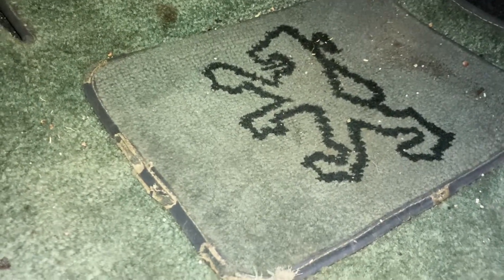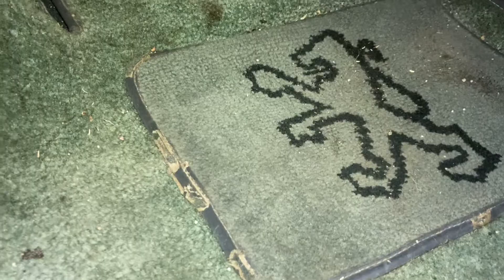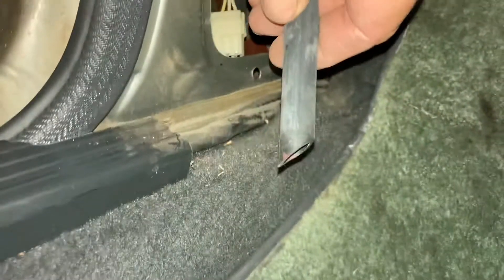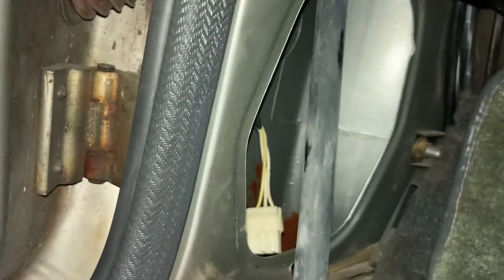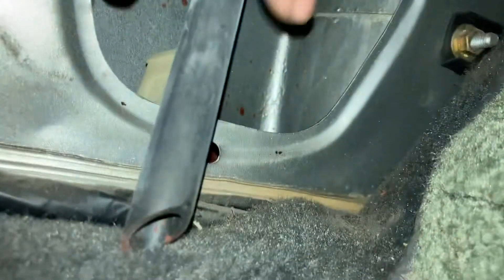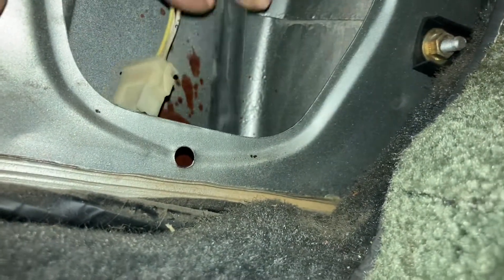Peugeot 505 Sunroof Drain?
While changing the kit panel speakers on my 1986 Peugeot 505 Turbo, I noticed this rubber hose coming from the a pillar. The only thing I can think it would be is the sunroof drain, but it seems odd that it would terminate inside a body panel, instead of all the way out to underneath the car. Can anyone confirm if this is normal?